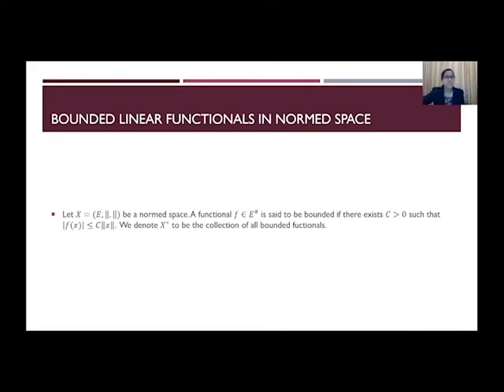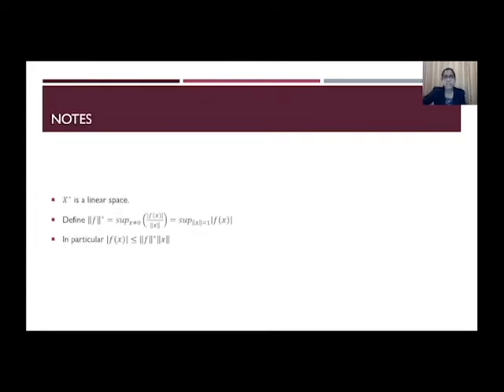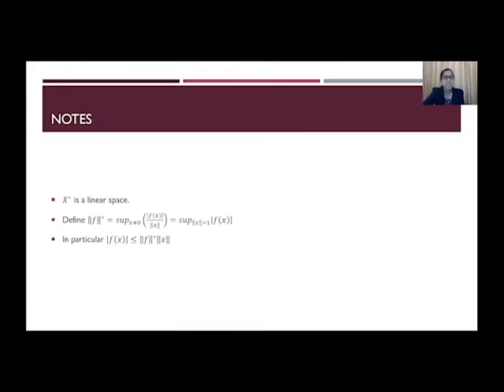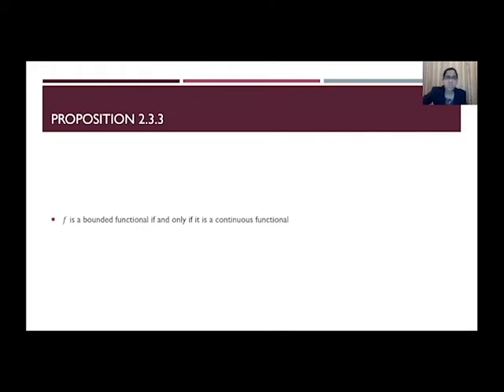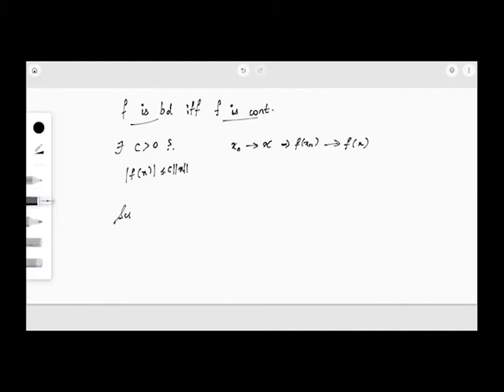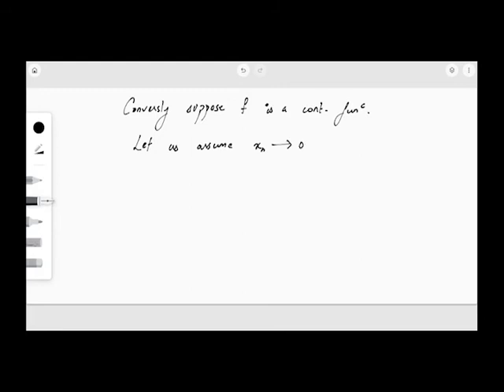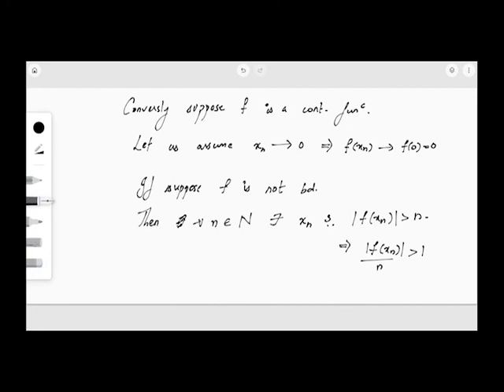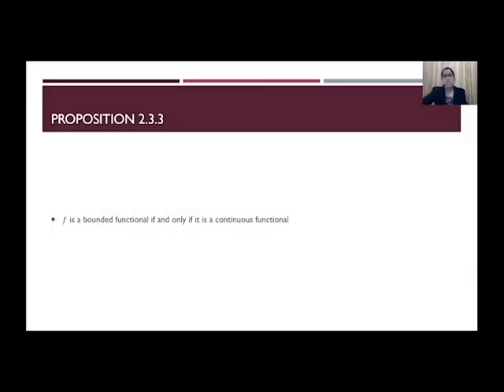MTH3C13-FUNCTIONAL ANALYSIS | MODULE II | SECTION 2.3 | LINEAR FUNCTIONALS | LECTURE 3